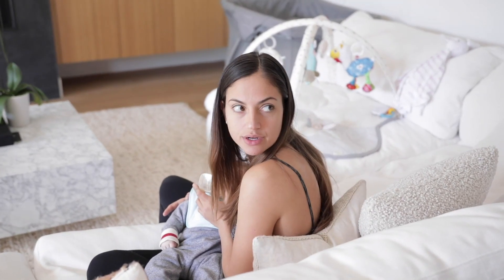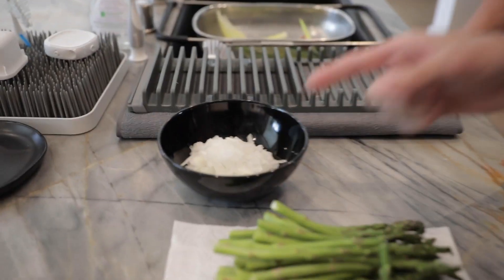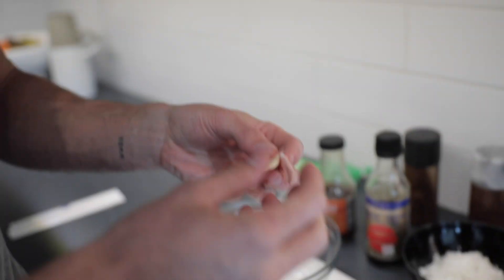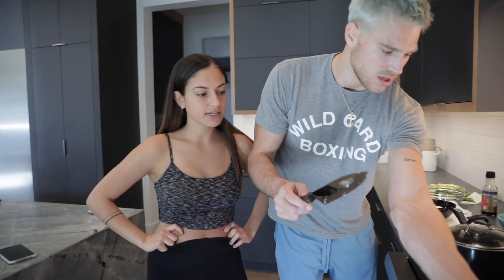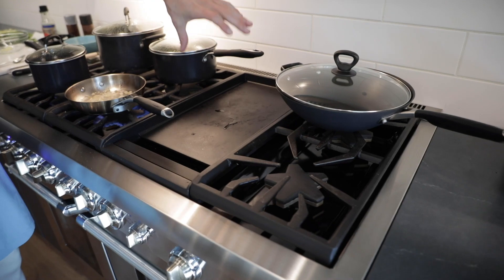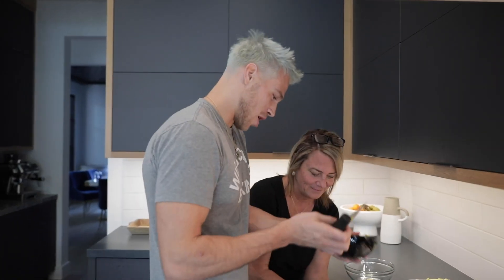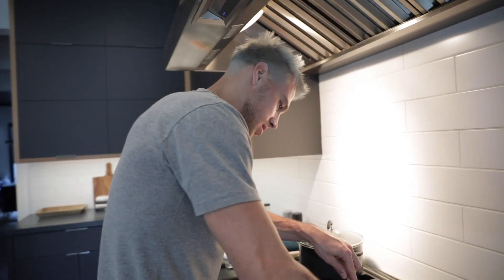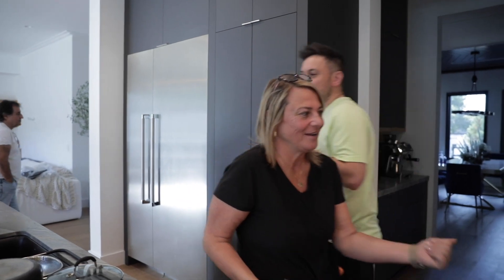Making the BEST Vegan Vegetable Stir Fry!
Watch us wip up some vegetable stir fry!

ABOUT US: Imperfections are what make us human. Sometimes you just gotta go with the flow and realize what is meant to be will be. Welcome to our Imperfectly Perfect family! We love sharing our passion for fitness, our new baby girl, home content, and other travel + adventure videos.